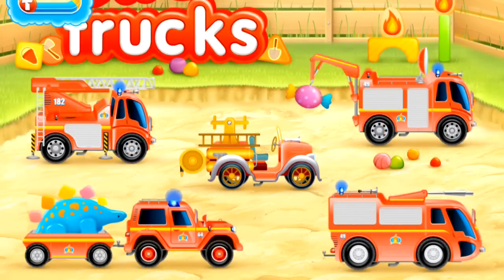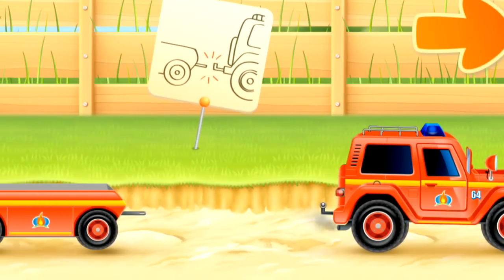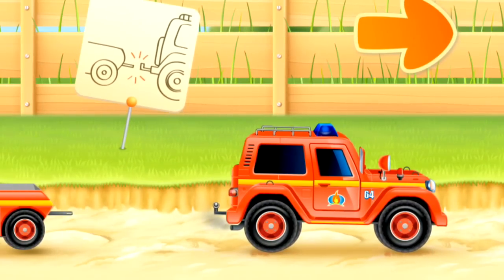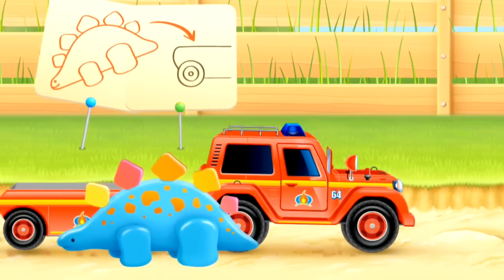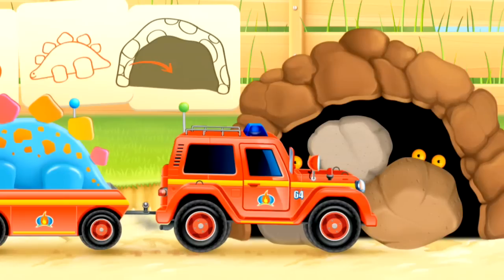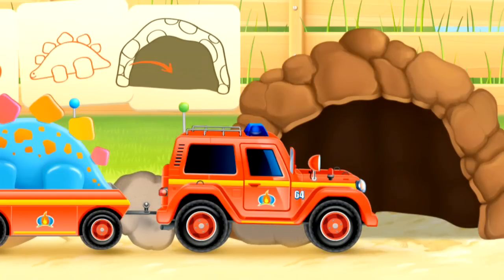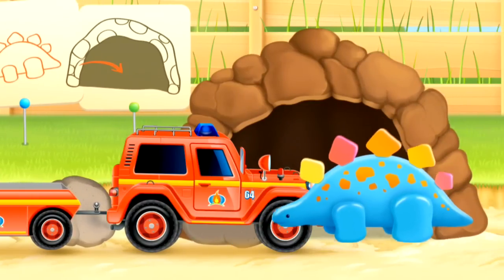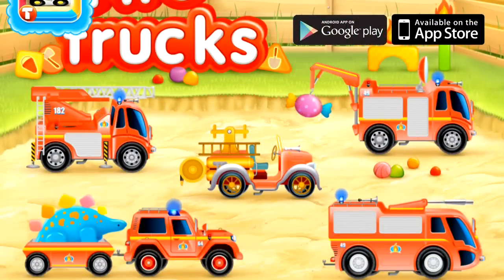TRUCKS! Kids Dino Dinosaur Childrens Adventure Demo 911 Mouse Fire Engine dinossauro para crianças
Dinosaurs! Can you play this App game by Thematica? It's hard but it's great fun! Thematica app about cars! Firetrucks 911 rescue is an educational app for kids who imagine being firemen, rescue crews, policemen or lifeguards! Play with fire in safety!
[ 소방차 3D 퍼즐, 만화, 노란 잠수함, 비틀즈 ] Made with written permission of Thematica.

If you like a childrens dinosaur book and a childrens dinosaur story with childrens dinosaurs or childrens dinosaur videos, try dinosaurus on his dinosaur train! Just like dinosaurs for kids or dinosaur cartoons for children, these dinosaur videos with dinosaurs are similar to dinosaur movies but some are dinosaur cartoons with cool dinosaur toys! Check them out!